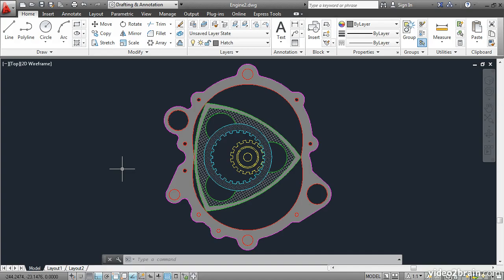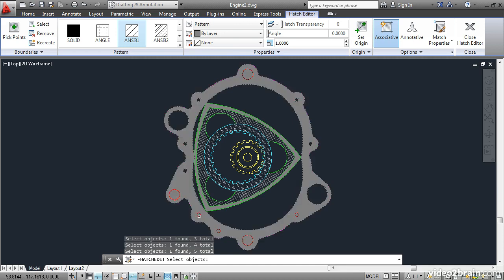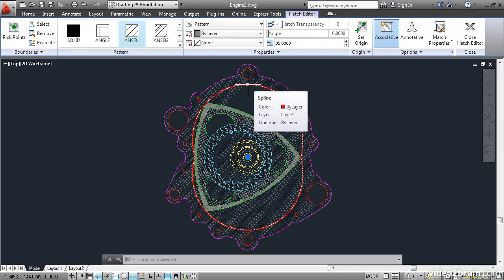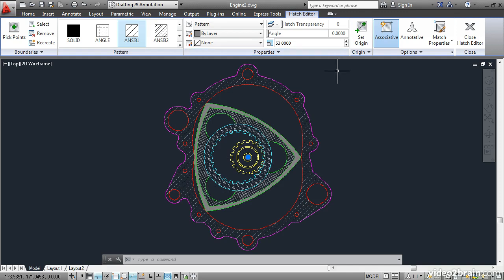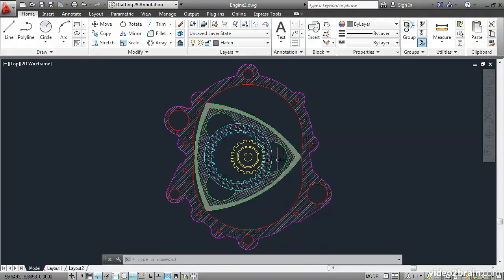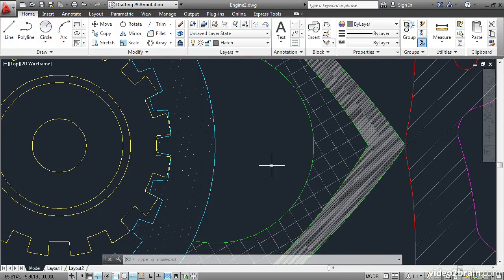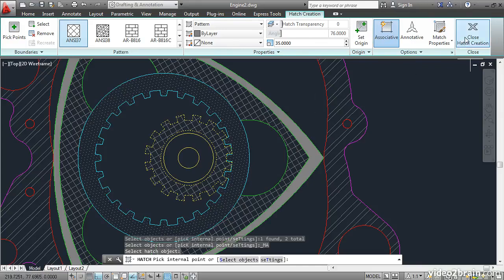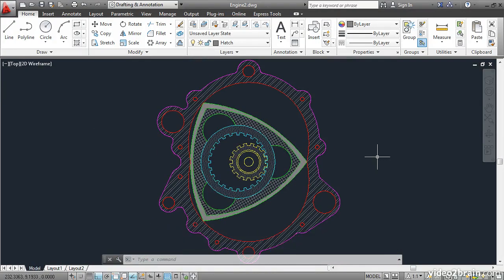09 02 v2b LearnAutoCAD2013